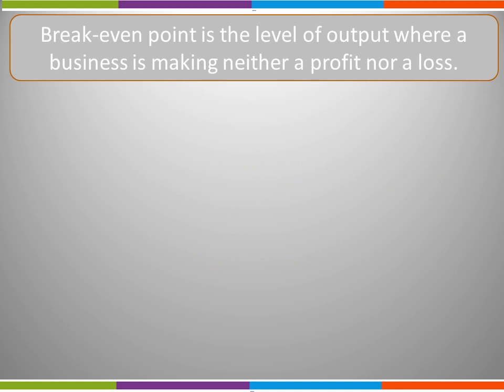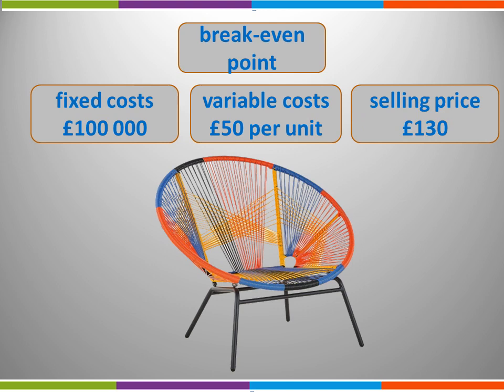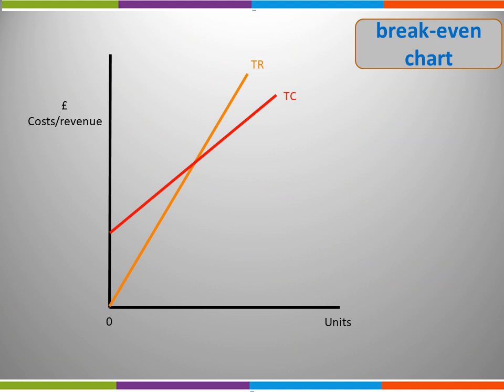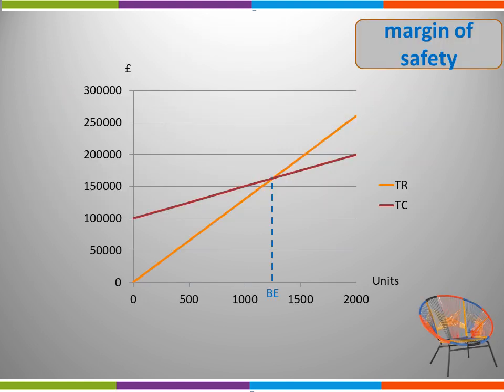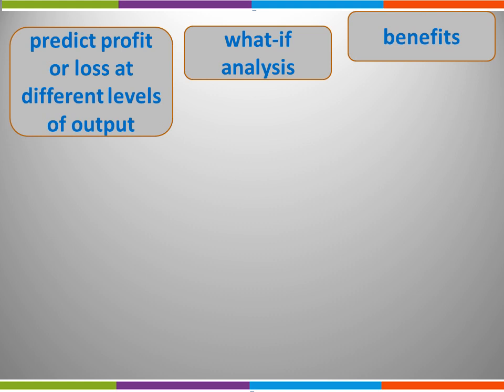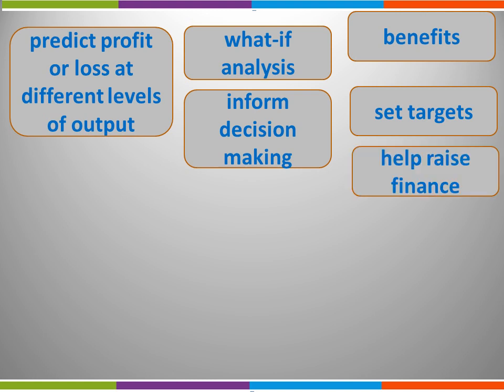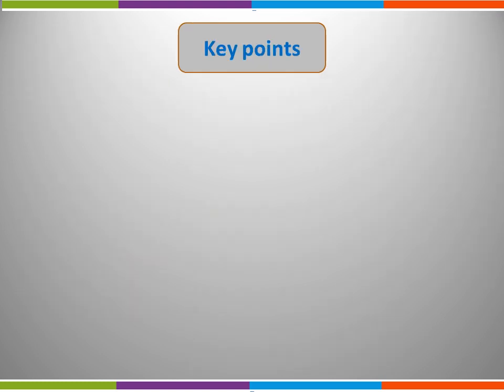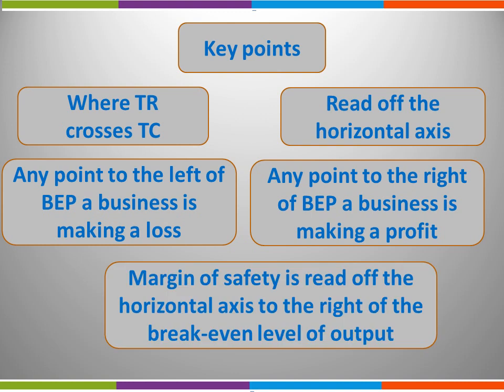Understanding break-even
Understanding break-even is important for all businesses. This video looks at break-even analysis, how to calculate it and how to show it graphically. It also considers the benefits and limitations of break-even analysis.
Suitable for key stage 4 and key stage 5 business students.